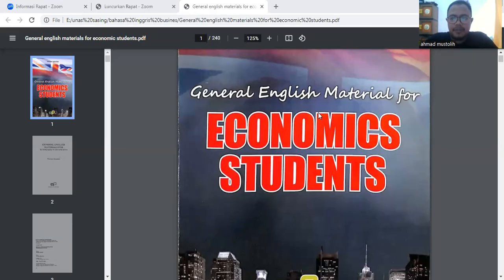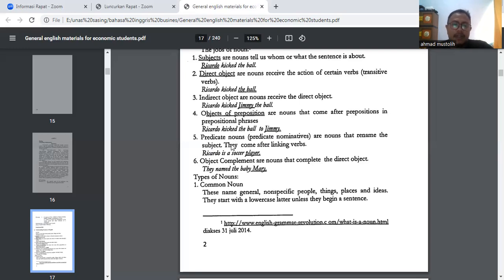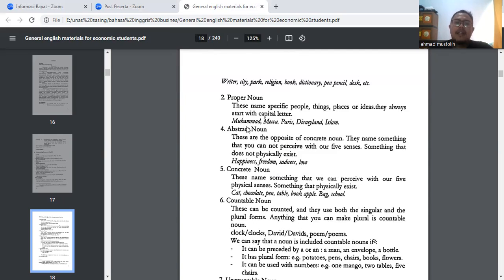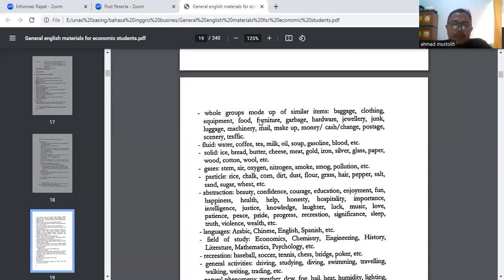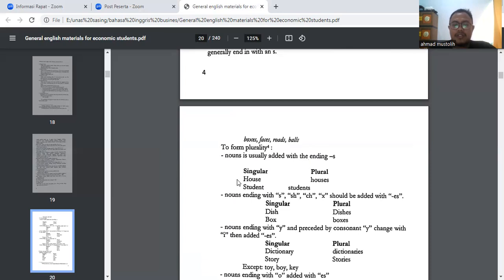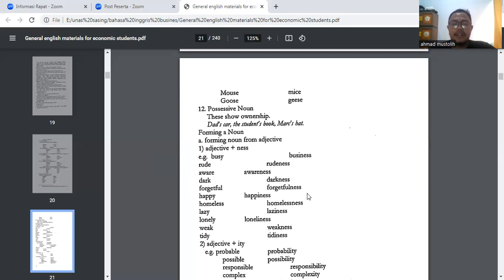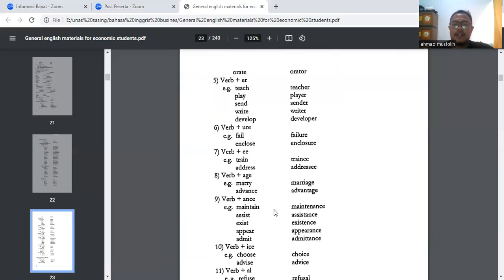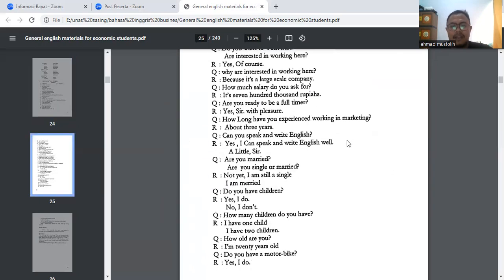noun, functions, types, and exercise